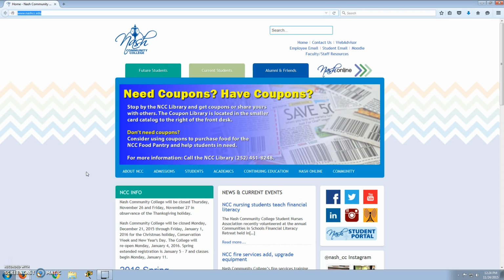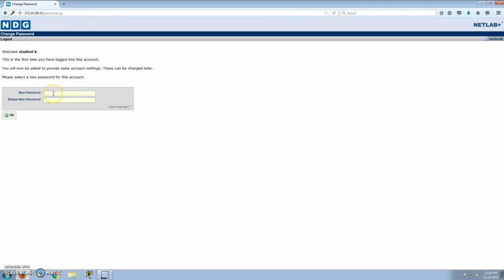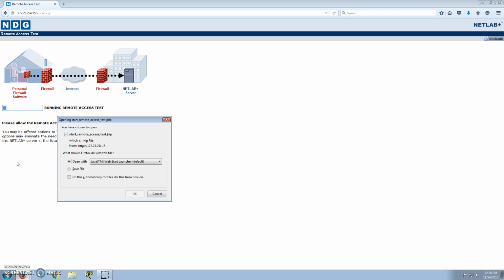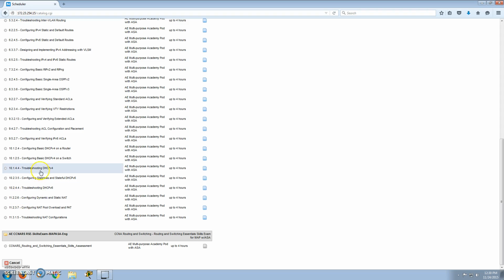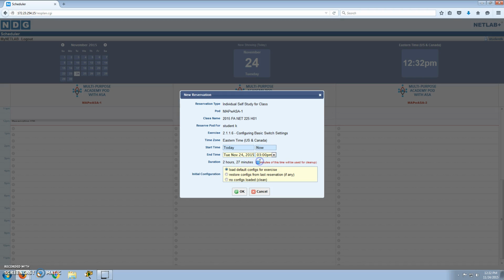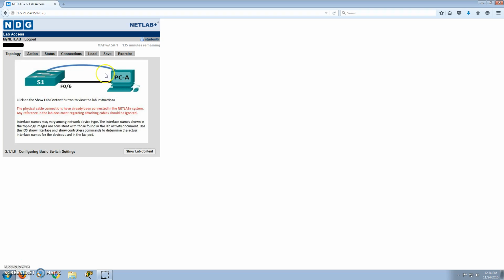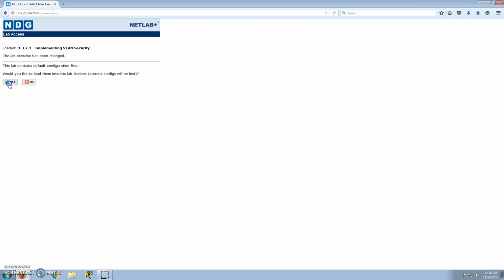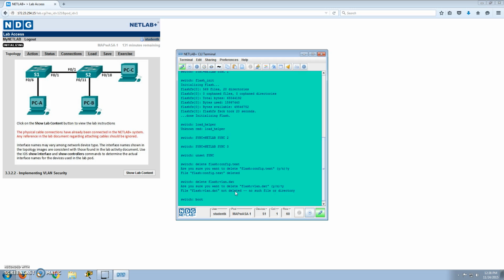Connecting NCC NetLab+